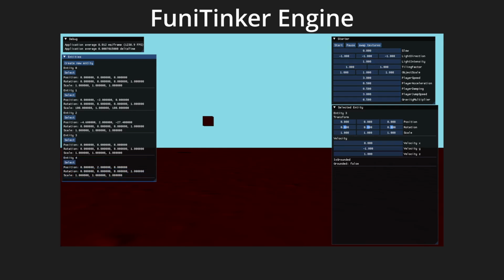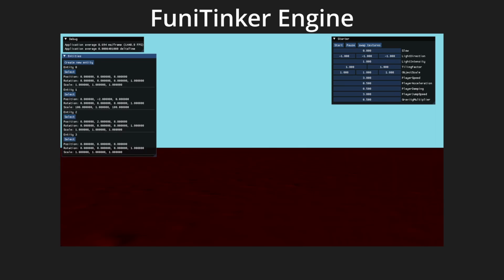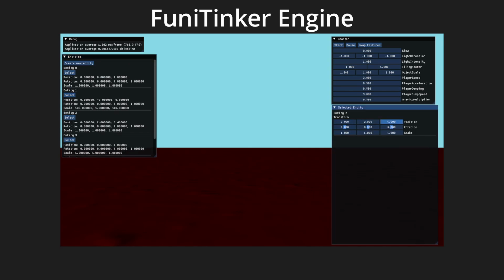Game Engine in C++ Parkour Demo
A little update video showing what the game engine I'm building in C++ looks like. It's called FuniTinker engine and I'm very proud of it.

00:00 Intro
00:21 Name announcement!
00:43 Why my own game engine
00:57 Struggles
01:30 Game engine showcase!
03:05 Roadmap
03:23 Outro